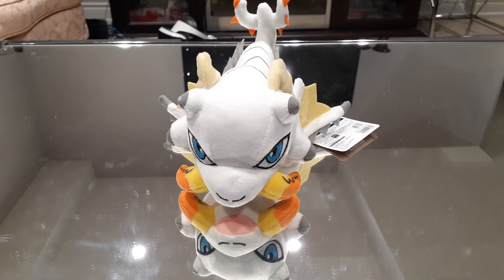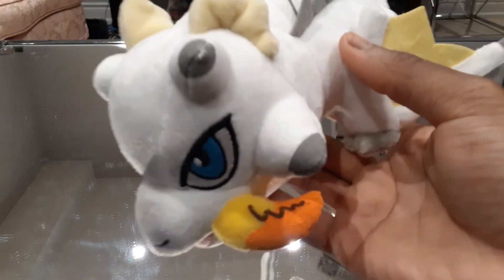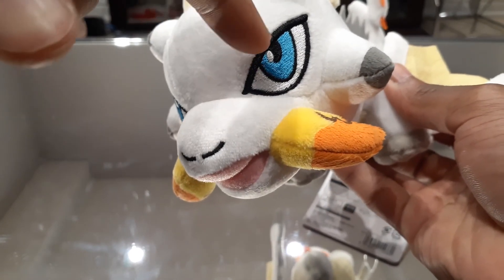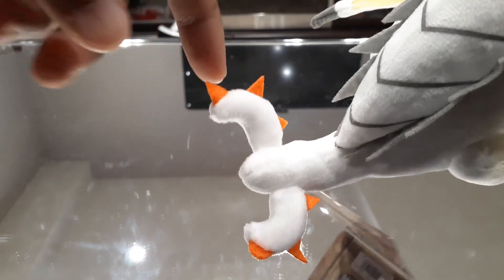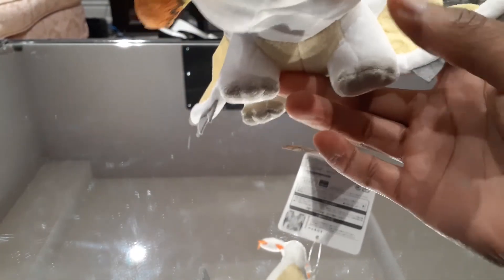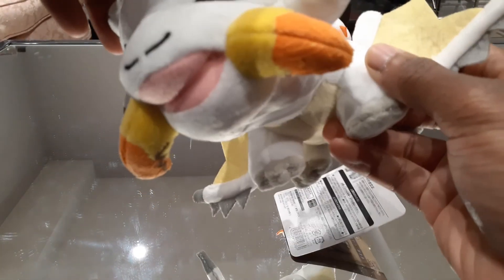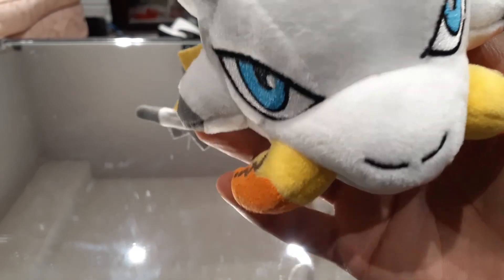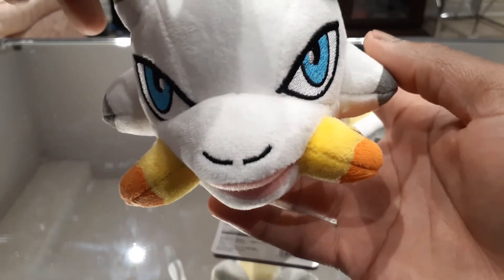Barioth Plush Review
Reviewing the recently released Monster Hunter plushie pack, featuring Barioth as the first monster. A very cute, but derpy approach to the loveable ice saber-toothed winged tiger.